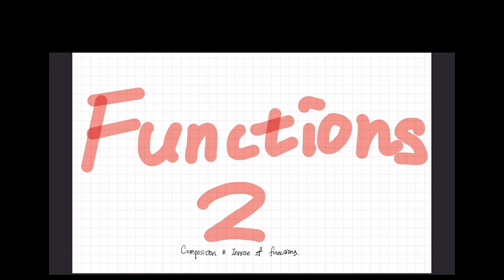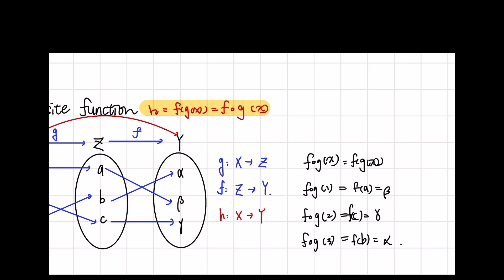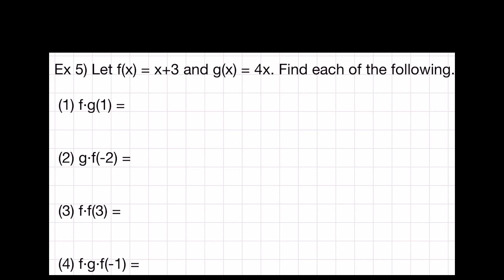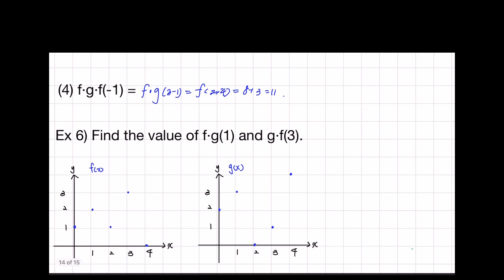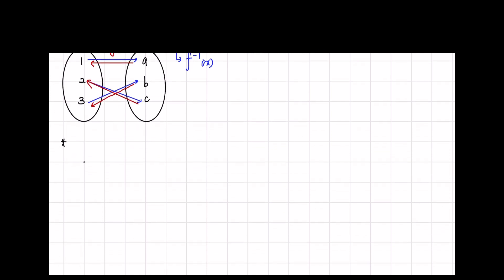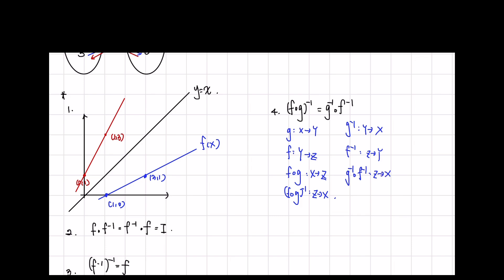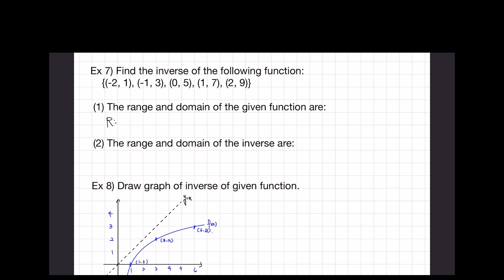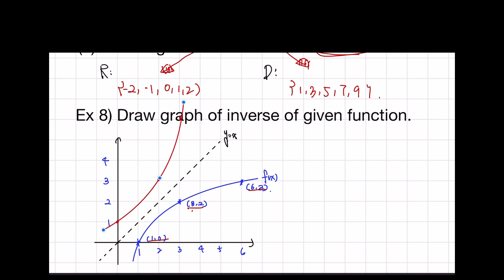[Precalculus] Functions Part 2 | Composition & Inverse of Functions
Welcome to Eunseong's video about Precalculus. Eunseong Evan Kim is a student attending Yu-Jen Senior High School in Taiwan. This is his knowledge-sharing video about Composition & Inverse of Functions.

'We Learn to Share' was founded by a 10th grader in South Korea named Elena (Korean name: Seungeun Lee) in 2021 because she realized a love for sharing what she had learned in school. Starting from 2022, 'We Learn to Share' has become the first and only international high school student-led organization in the entire world dedicated to educational volunteer activities. Elena has invited highschool students from different countries and schools all over the world (+ 45 schools from +15 countries) to this channel. Just watch and lea